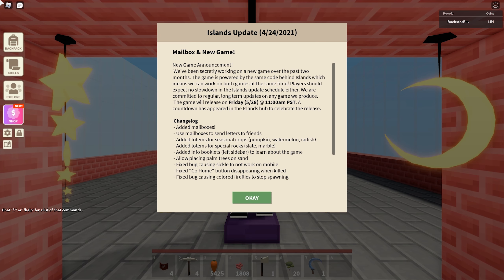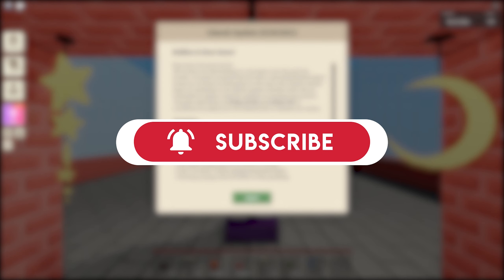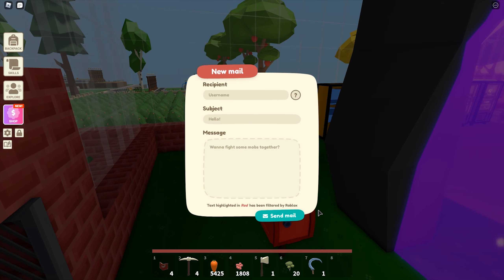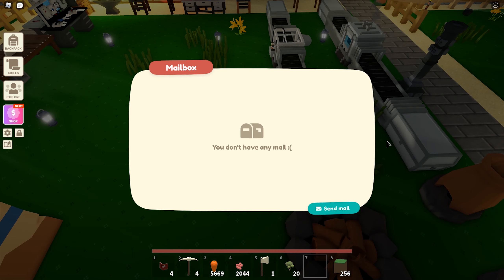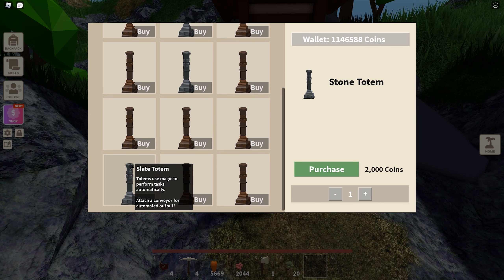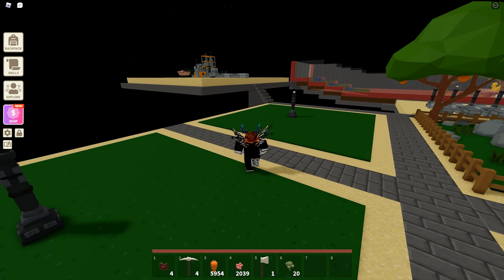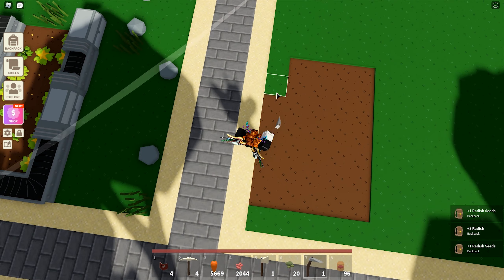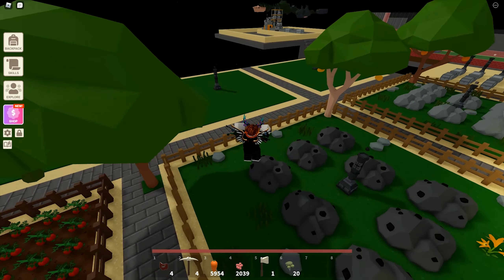New Auto Farms for New Totems!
This video is on the new Update of Roblox Islands.
Some of the new features includes the Mailbox.
You can send Mails to others now!
5 Totems have been released.
They are the Totems for Radish, Pumpkin, Watermelon, Slate and Marble.
All of them can form simple Auto Farm.
The developer also gave a peek on their new game, which is set to release on 28 May 2021 EST.

Credits